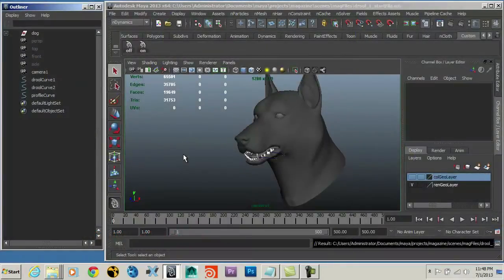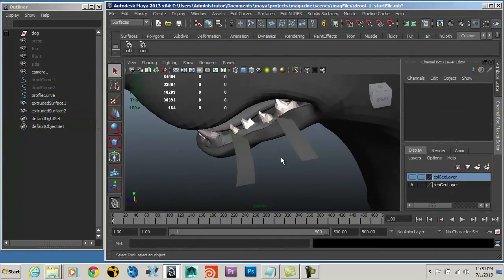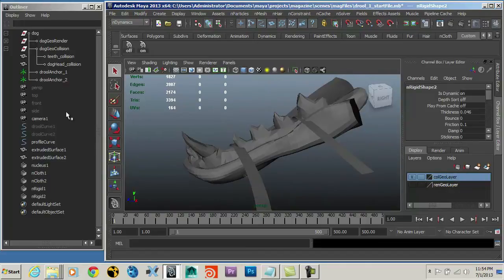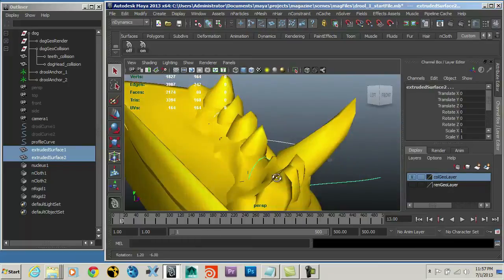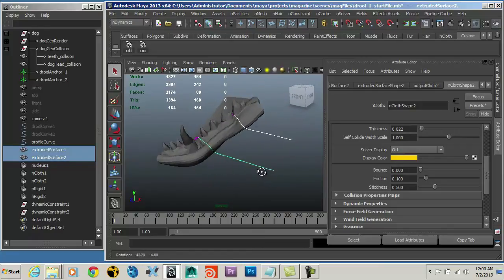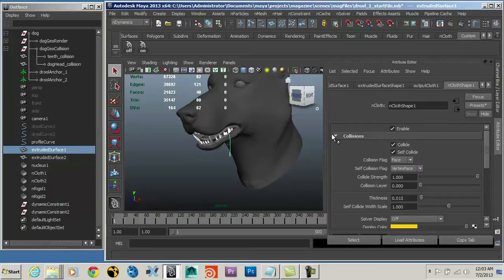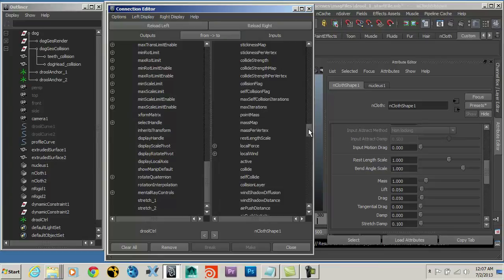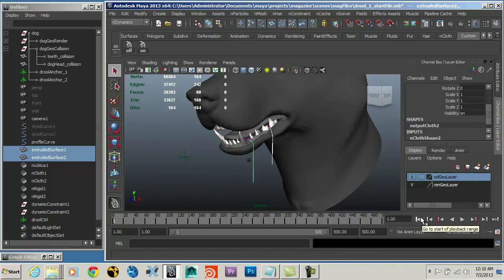Maya tutorial: Animate a viscous liquid effect, Part 1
This video by William Dwelly came with his tutorial in issue xxx of 3D World magazine.